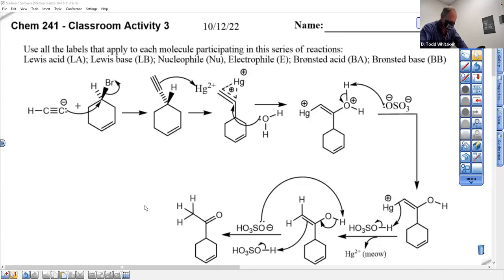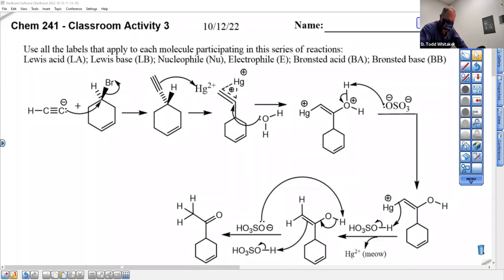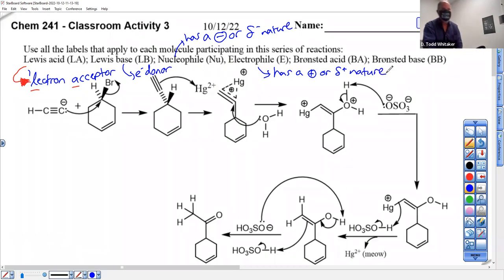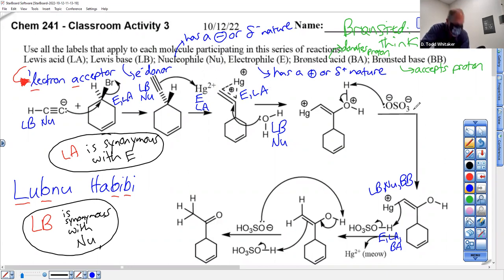c241 F22 L11 Activity 3 Introduction to Mechanisms continued